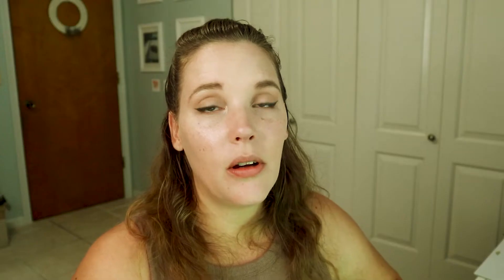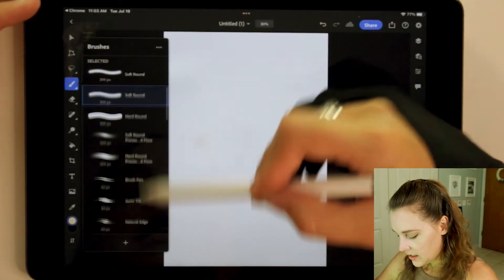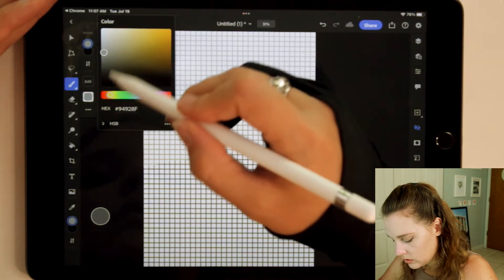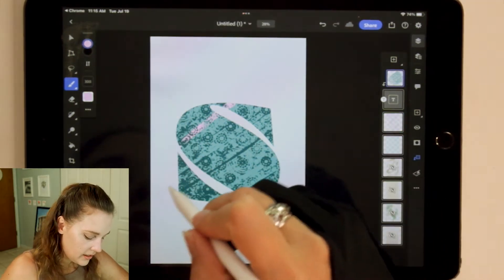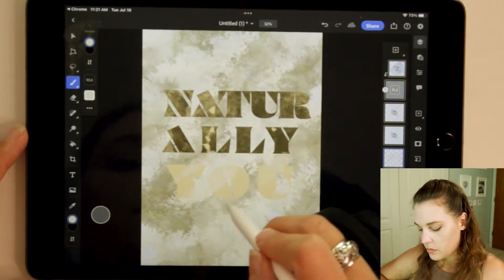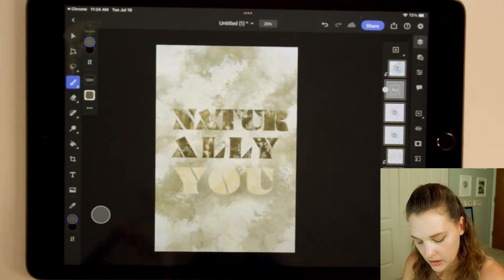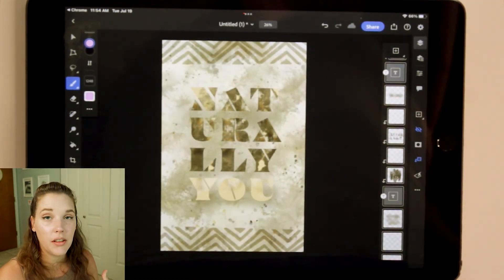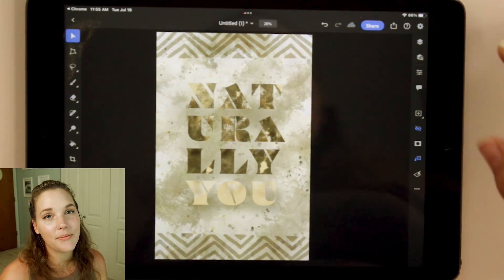What's New !? Photoshop Brushes 2022 | Photoshop on iPad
Hello Creatives!
We are exploring all the new Photoshop brushes for Summer 2022
and by all I mean all 34 of them. Let's create a new piece with these new brushes and see what they are all about.